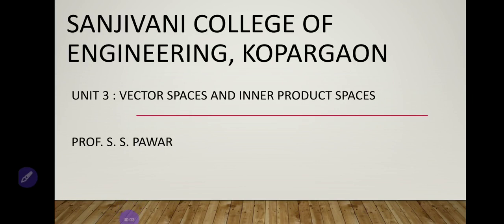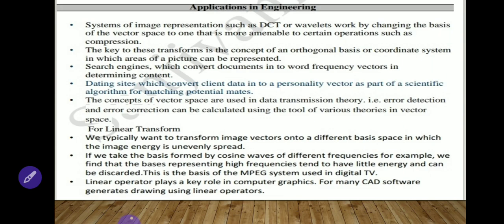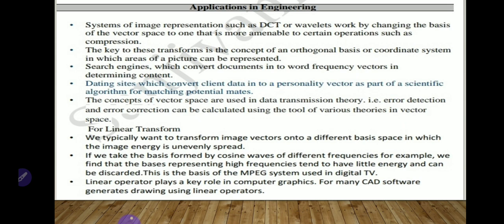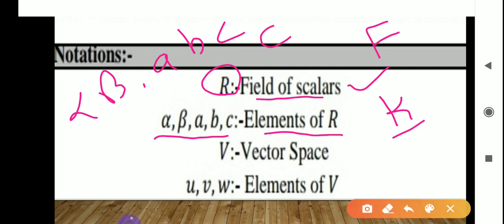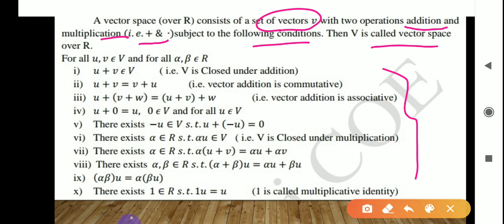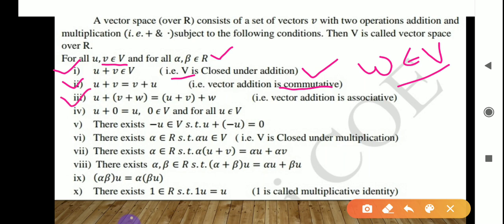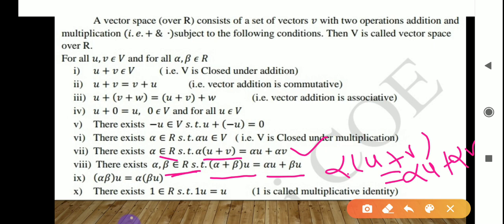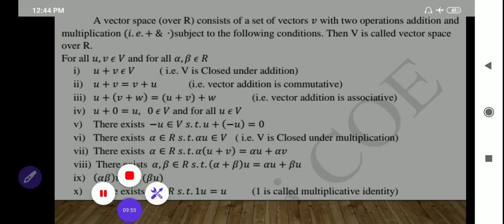Vector Spaces Lecture 1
Applications of Vector Space in Engineering, Definition